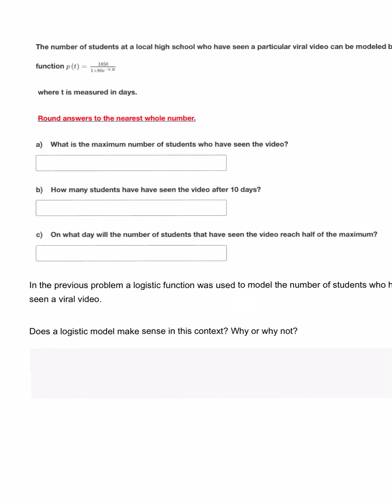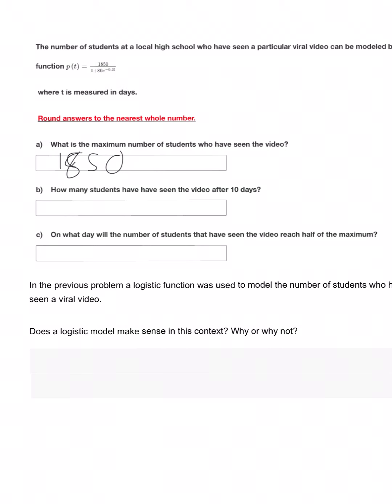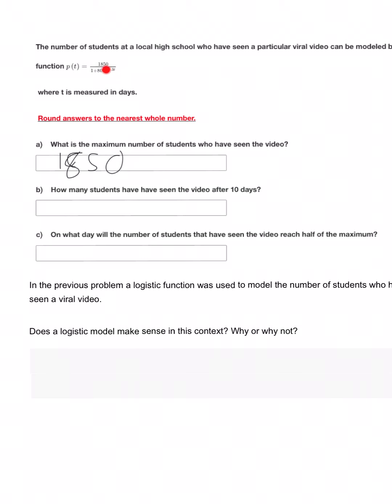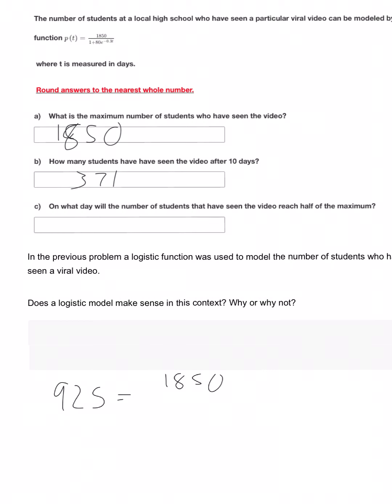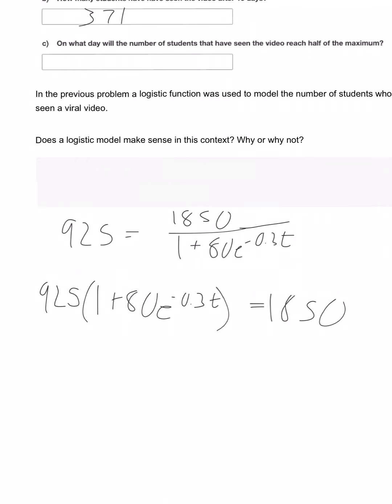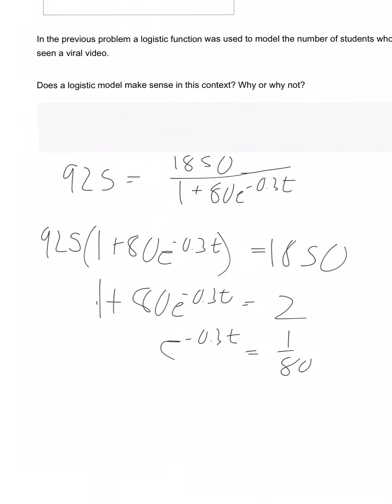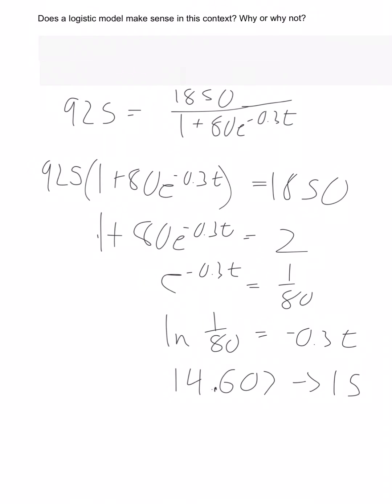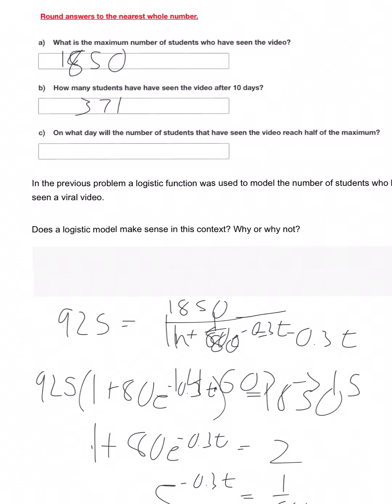CH 3 Practice Test Schoology Portion s 4 & 5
Logistic growth
Modeling